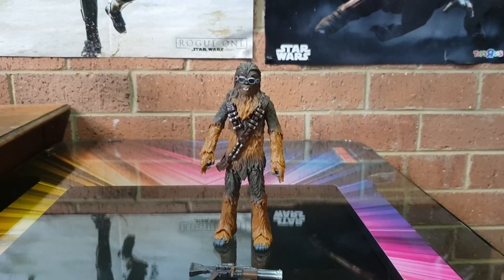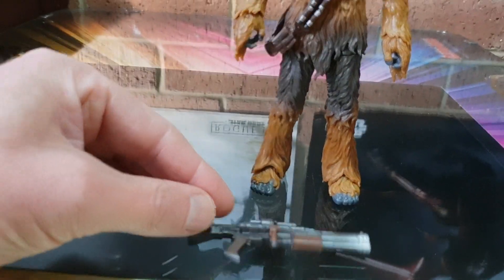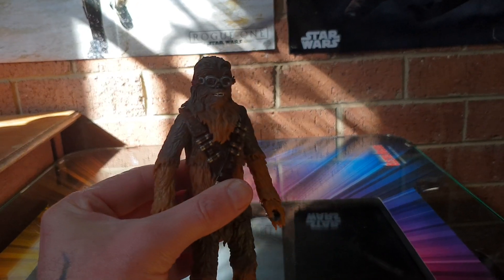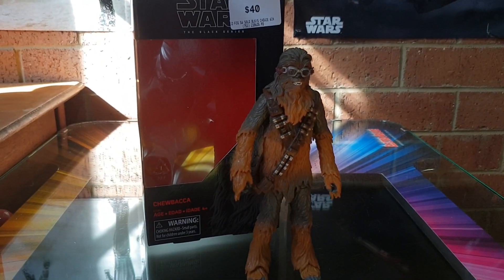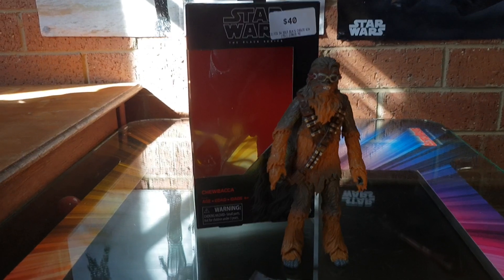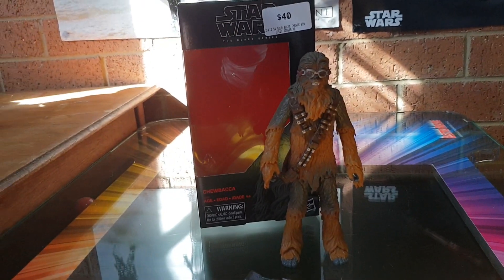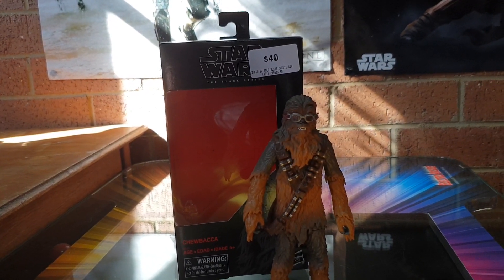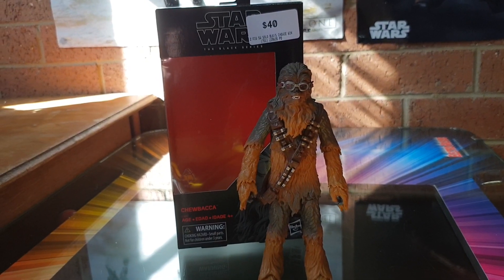CHEWBACCA. SOLO ASWS 6" BLACK SERIES